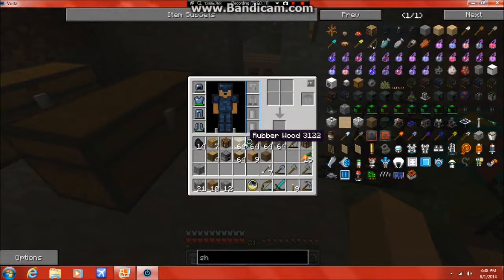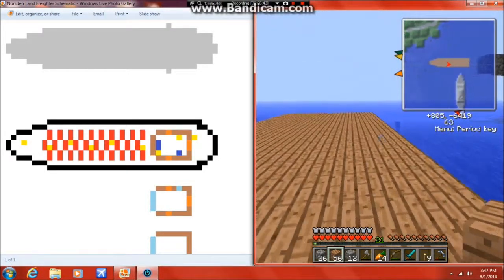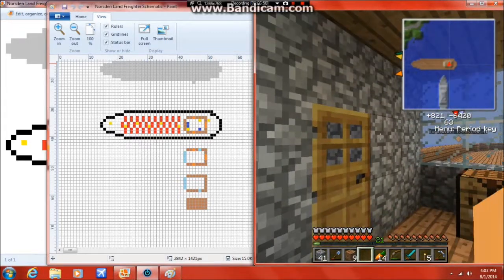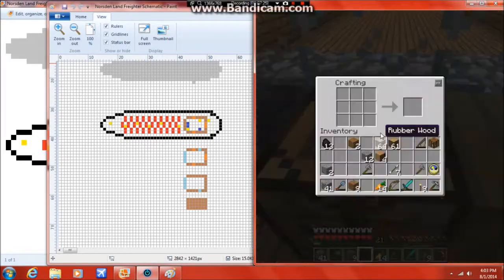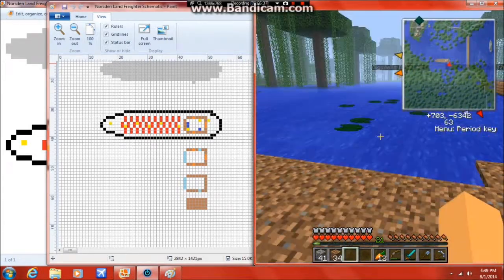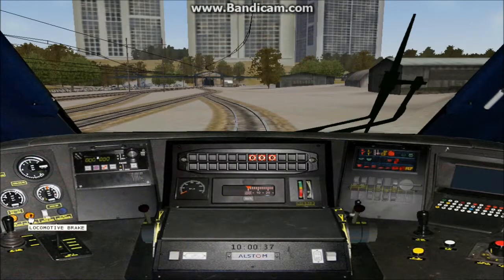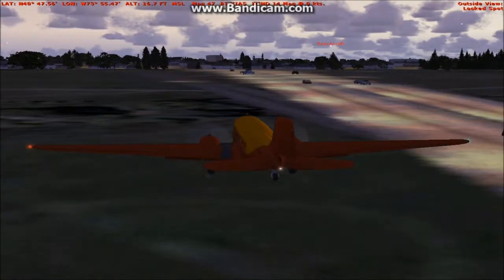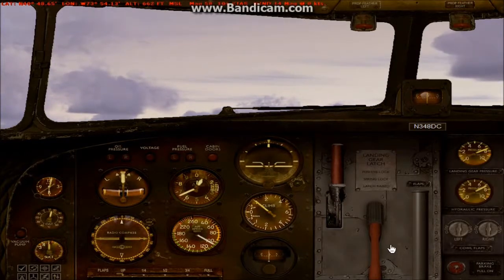Norsden Land to Neso Episode 30- Land, Sea, Air = Boat, Train, Airplane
Having completed my next set of tasks, I build a large freighter that can transport 103,000 items. Then, we test the high speed train we built last episode. Finally, a new airplane rolls off the assembly line and I fly it.
Credits:
Flight Simulator X was used. Flight Simulator X is copyrighted by Microsoft. The DC-3 used in this video was developed by Microsoft.  Microsoft Train Simulator was used. Microsoft Train Simulator is copyrighted by Microsoft. The routes featured are products of Microsoft. Thank you to JP 238 and duplex, who developed the TGV Duplex train, "TGV Duplex 246" as a freeware addon for Microsoft Train Simulator.